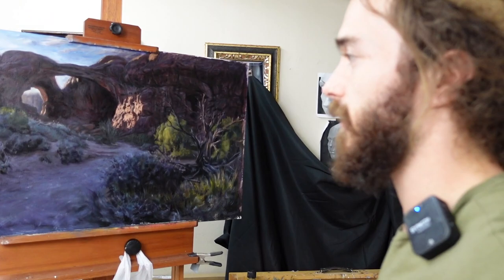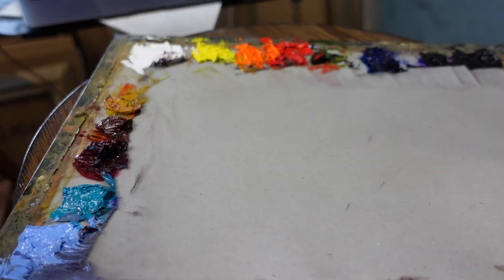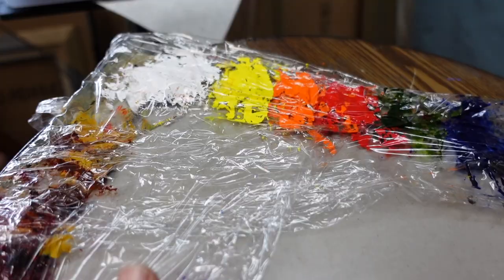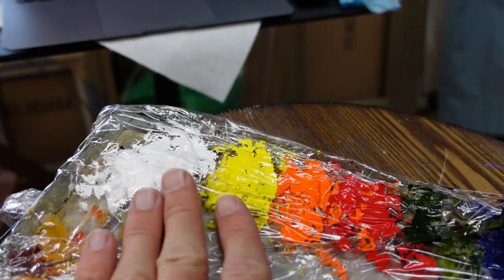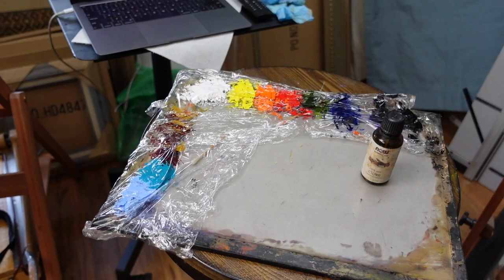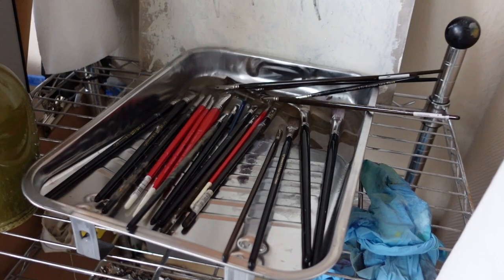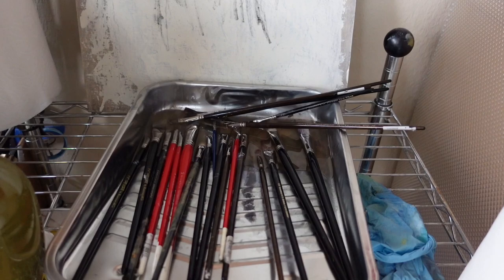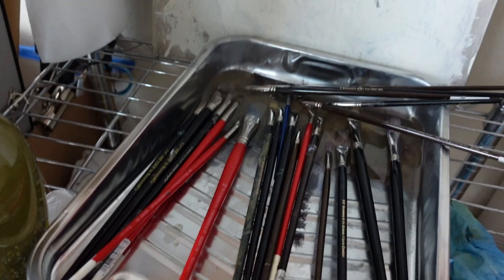How to Keep Your Oil Paint and Brushes From Drying Out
In this quick tip video I share my secret to keeping my paint and brushes from drying out. SO SIMPLE and helps increase my efficiency in the studio.